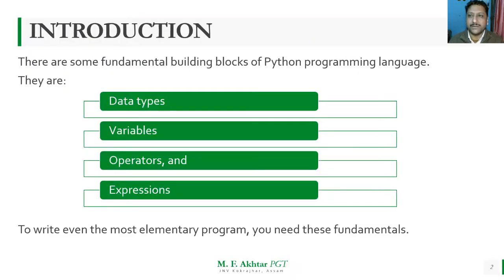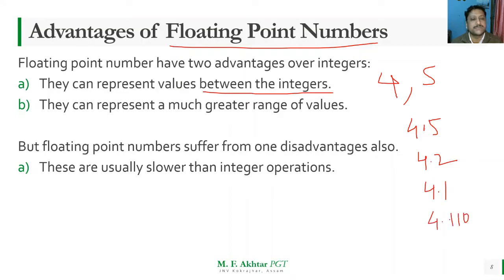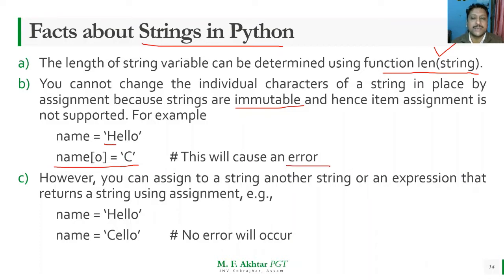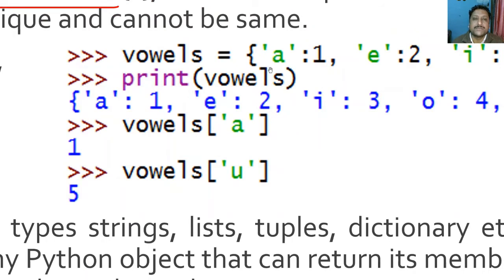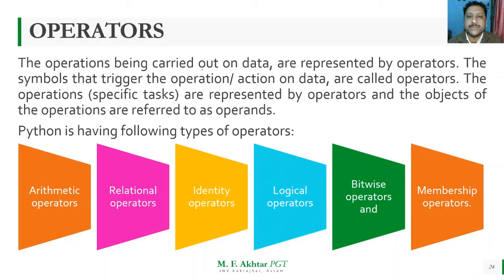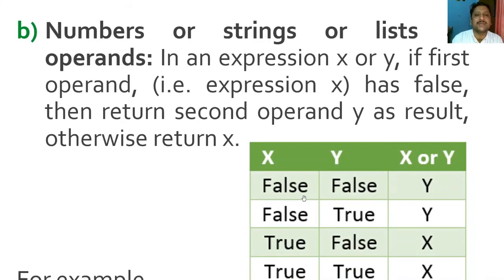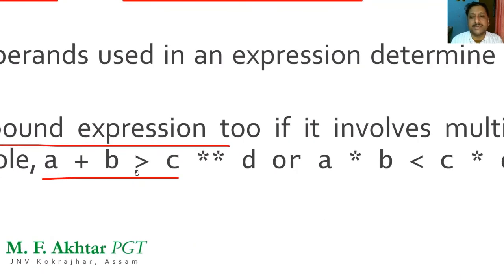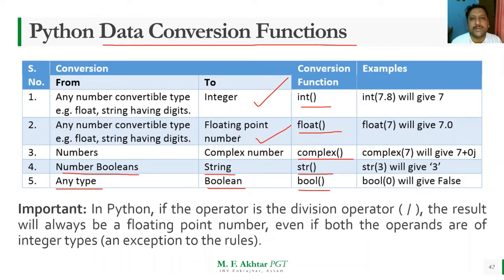Data Handling in Python | Chapter 08 (Part 01) | Unit 01 | Class XI | Computer Sc. | 083 | English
Python Fundamentals
Fundamental of Python programming language
Python programming language
Data Handling in Python
Data Types in Python
Expression, Operators, Type Conversion
Computer Science
Class XI

This video contains about Chapter 08 - Data Handling in Python (Part 01), Unit 01 with the following topics - Fundamental building block in Python viz. Data Types, Variables, Operators and Expressions, Python Core Data Types, Advantages of Floating Point Numbers, Complex Numbers, String, List, Tuples, Sets and Dictionaries in Python, Accessing elements of different data types, its indexing, forward and backward indexing, Mutable and Immutable Data Types, Variable Internals, Operators - Arithmetic, Relational, Identity, Logical, Bitwise and Membership Operators, Unary and Binary Operators, Augmented Assignment Operators, Operator Precedence, Type Conversion viz. Implicit and Explicitly type conversions and many more for Class XI Computer Science (CBSE Code 083) students.

The following topics have been discussed thoroughly:
01. Fundamental building block in Python
02. Data Types, Variables, Operators and Expressions
03. Python Core Data Types viz. Numbers, Sequences, None & Mappings
04. Advantages of Floating Point Numbers over Integers
05. Complex Numbers
06. String, List, Tuples, Sets and Dictionaries in Python
07. Accessing elements of different data types
08. Sequence data types, its indexing, forward and backward indexing
09. Mutable and Immutable Data Types
10. Variable Internals, its type, value and id (Memory location)
11. Operators - Arithmetic, Relational, Identity and Logical
12. Bitwise and Membership Operators
13. Unary and Binary Operators
14. Augmented Assignment Operators
15. Operator Precedence
16. Type Conversion viz. Implicit and Explicitly type conversions

and many more concepts related to data handling in Python.

Enjoy Learning... 😊